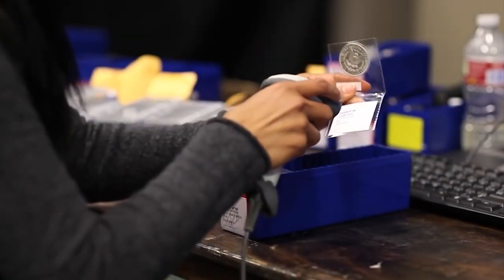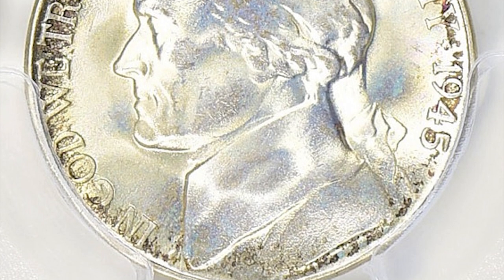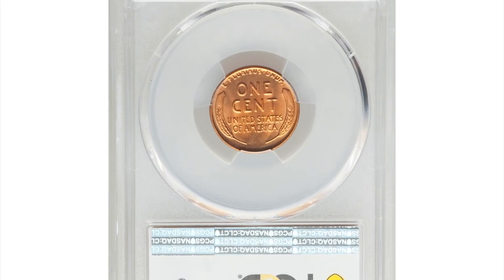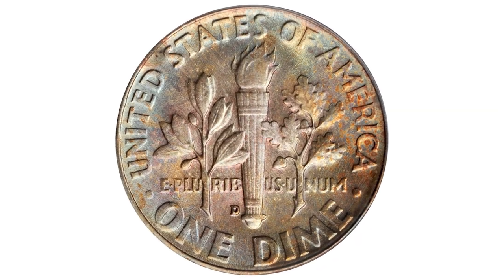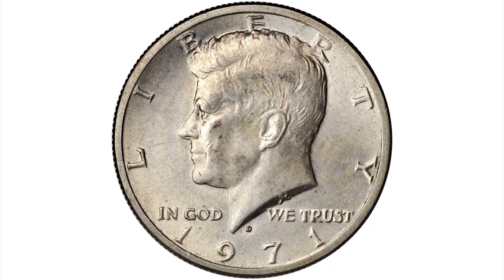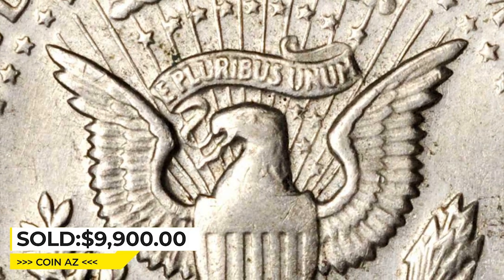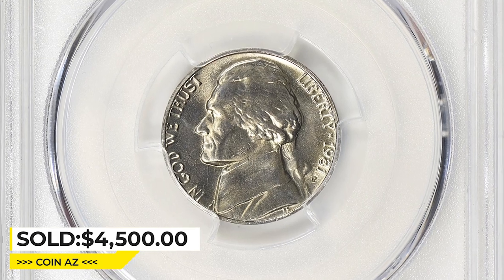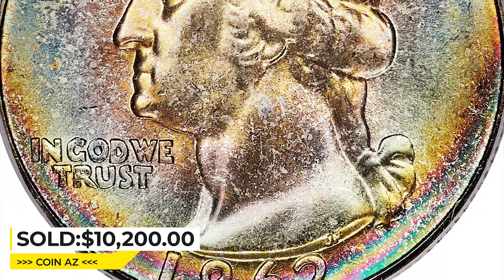Old Coins That Could Make You Filthy Rich!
Did You Know These 6 Coins Could Make You Rich?